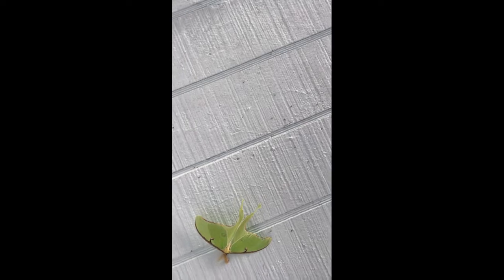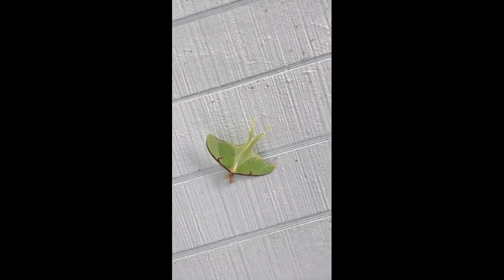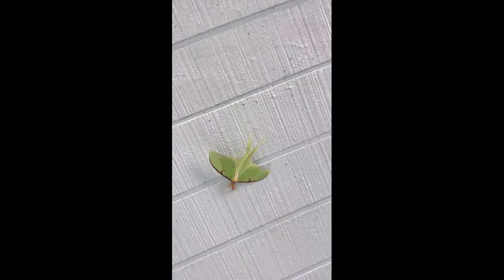Luna Moth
Video by Starlyn Teel

We hope you enjoy our Nature Minute video series.  These videos are educational videos under 5 minutes designed for all ages, focusing on nature and encompassing everything from gardening and the environment to recreation and how-to videos.

And follow us @aupreserve on Facebook and Instagram for all of our education, recreation, and leisure activities and events.